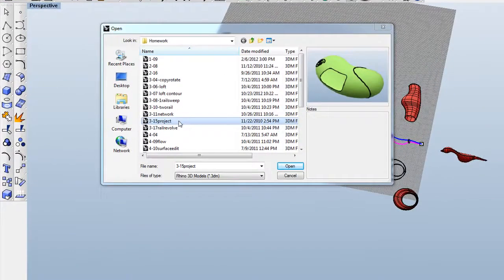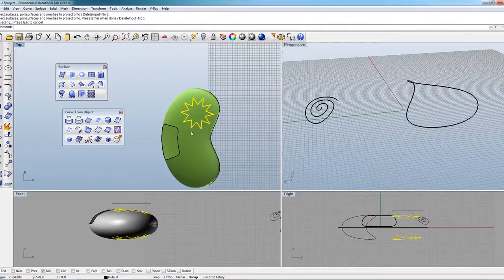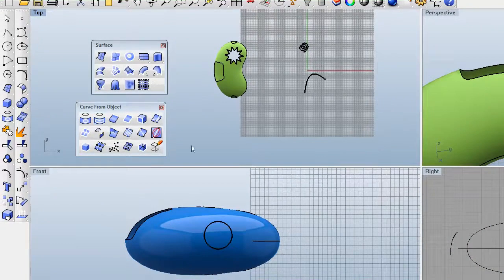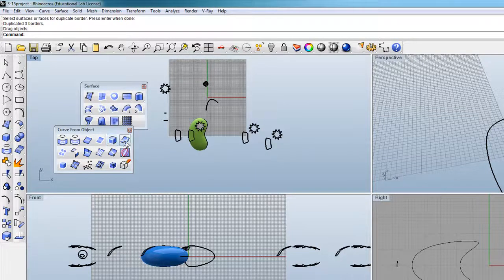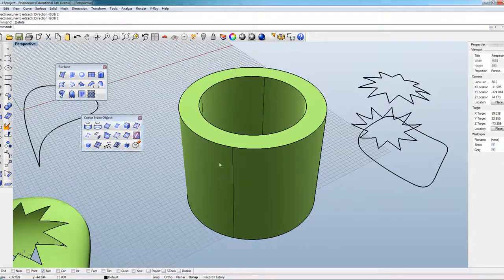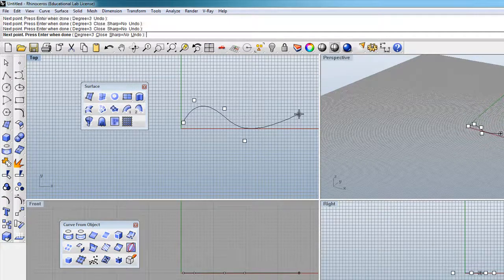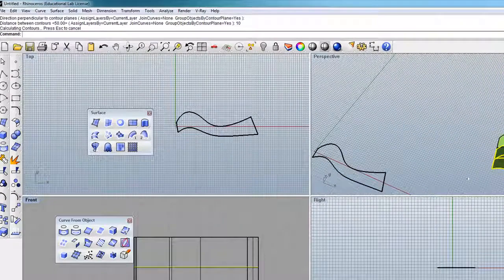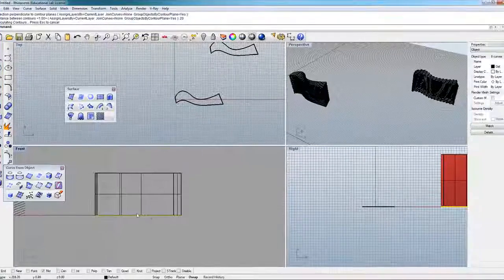Rhino 17 Project isocurve and Contour